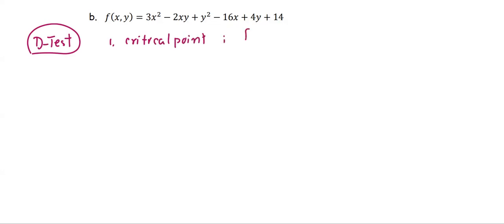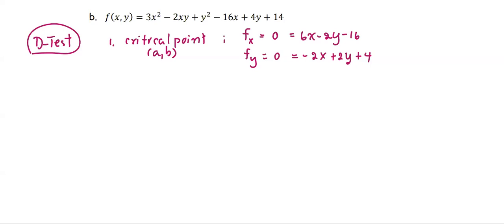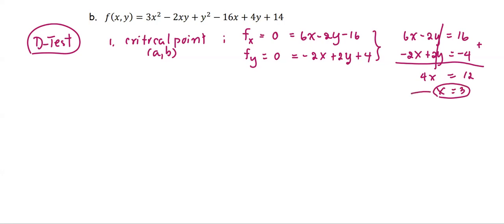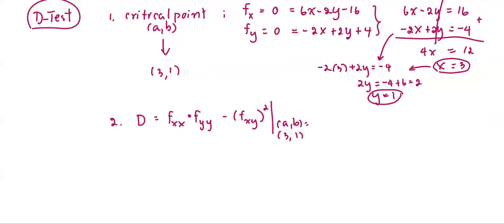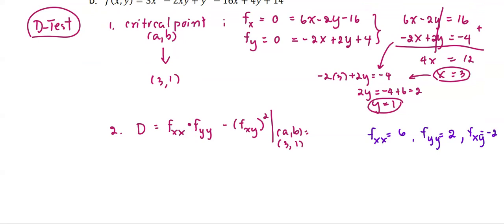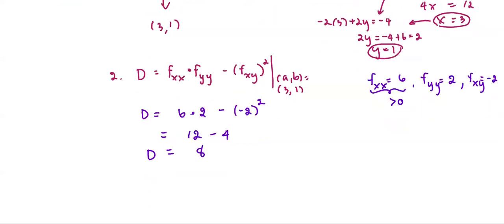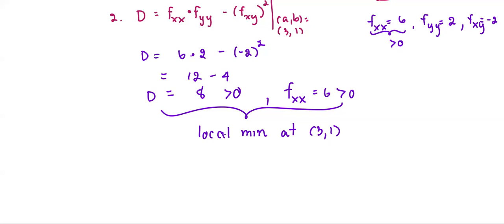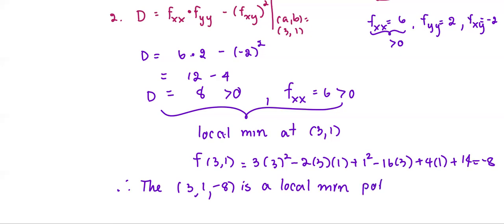M212 3e Sec8_3 Local Extrema & the D-Test, Ex.2b